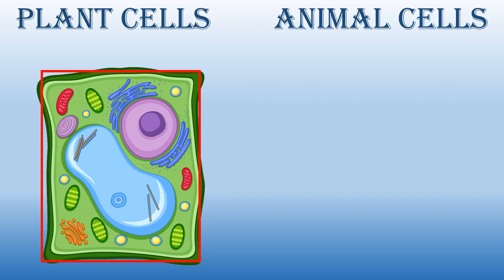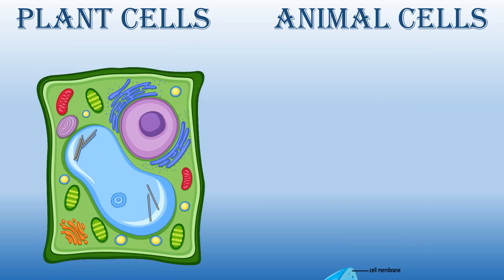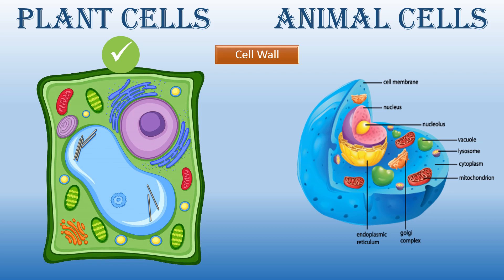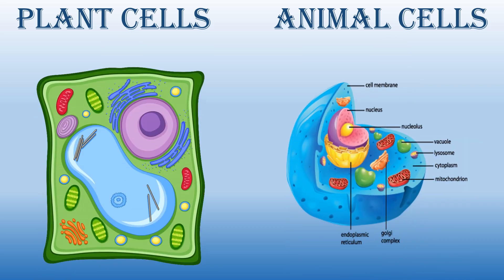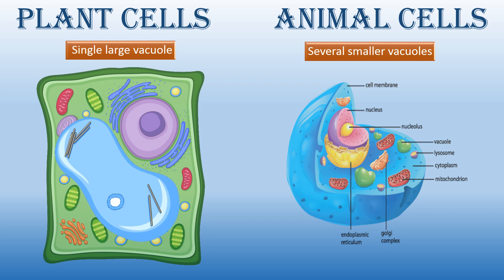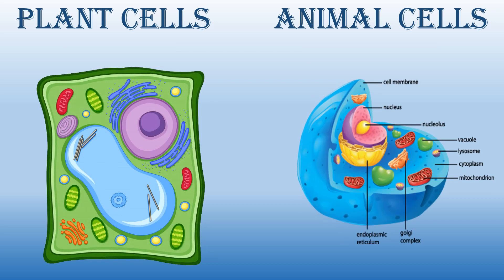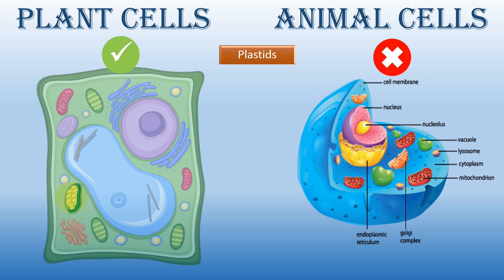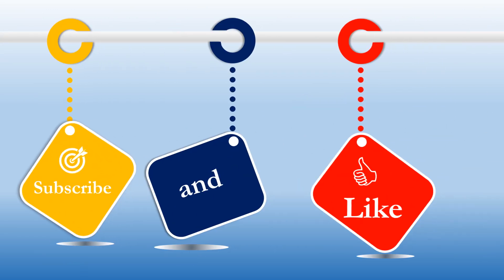Difference Between Plant cells and animal cells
For Plant Cell:

1. Rectangular Shape
2. They are usually larger in size
3. Plant cells have cell wall, which helps support the cells
4. It contain large single vacuole, which helps to store food particles
5. Plastids are present, which conduct photosynthesis to make food. Platids in plant cell are of three types

For Animal Cell:
1. Oval or Round Shape
2. Comparatively Smaller in size
3. Animal cells do not have cell wall
4. Animal cells have several smaller vacuoles.
5. Plastids are absent

Images are taken from
Immune Cell Vectors by Vecteezy